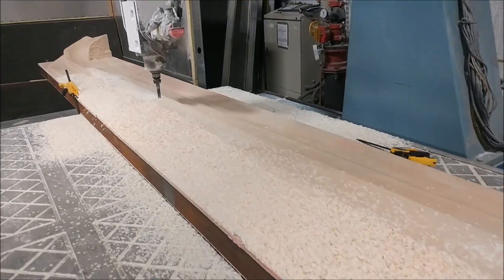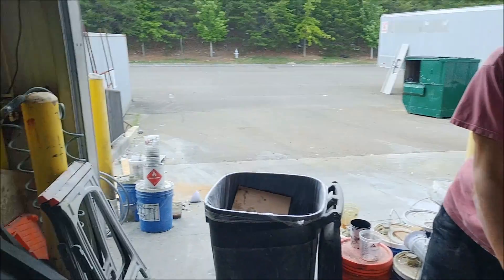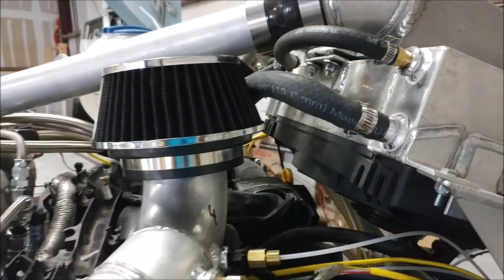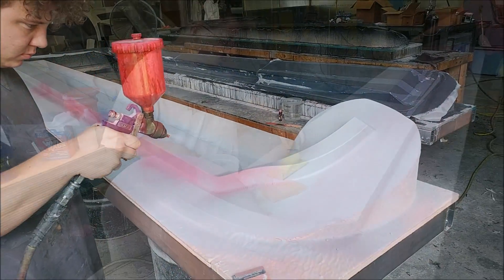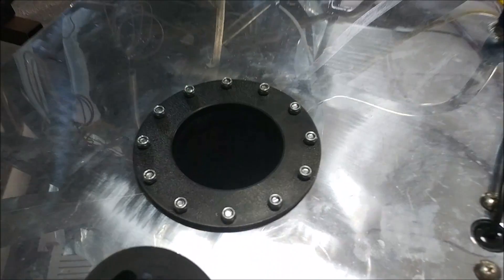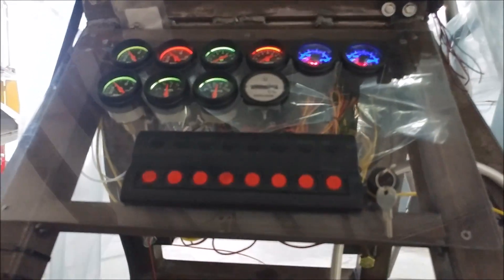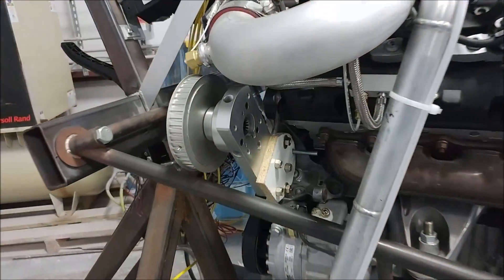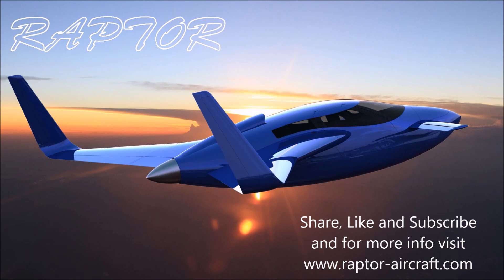Fueling Up On Diesel - Ever closer to engine start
Coolant added to the engine and the remaining gauges hooked up. Diesel in the tank and all we need now is a working harness and ECU.